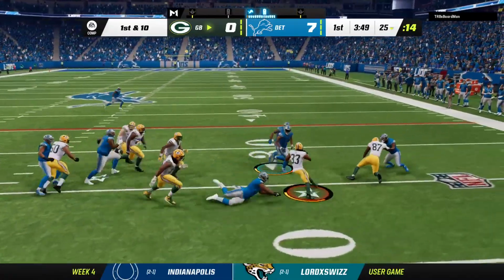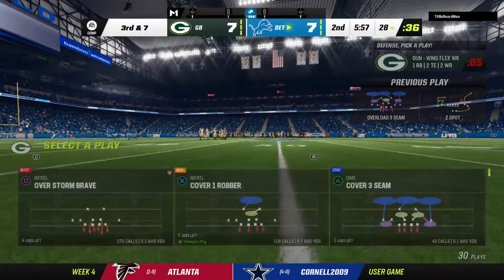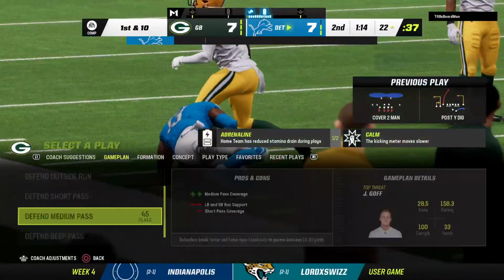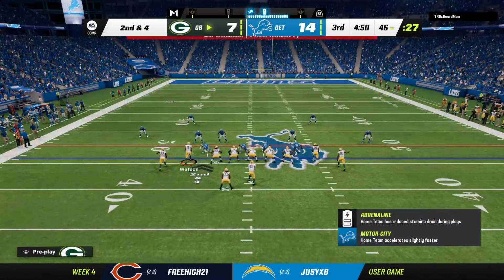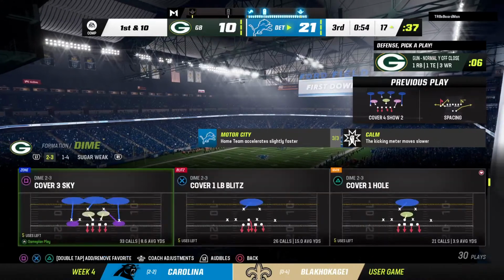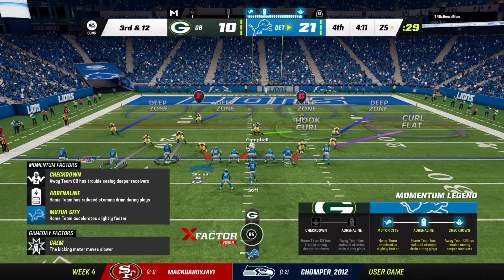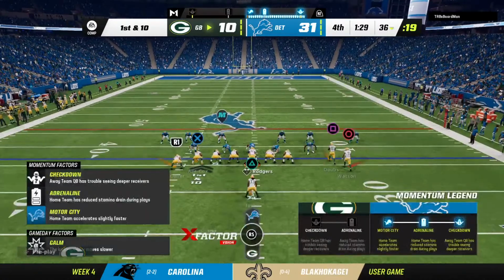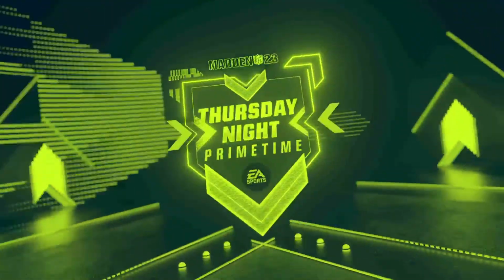Pack n lions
UTL